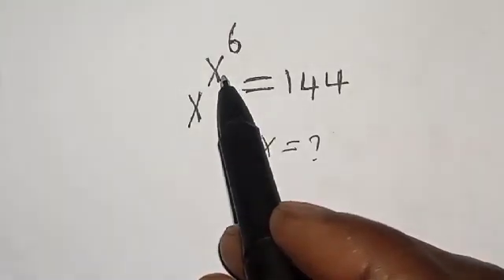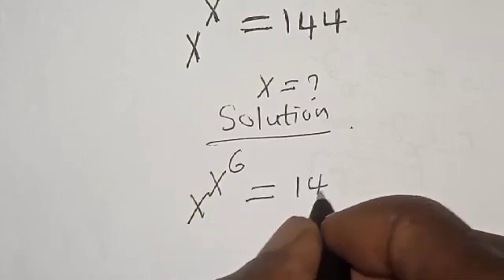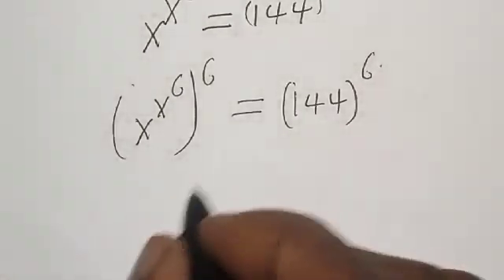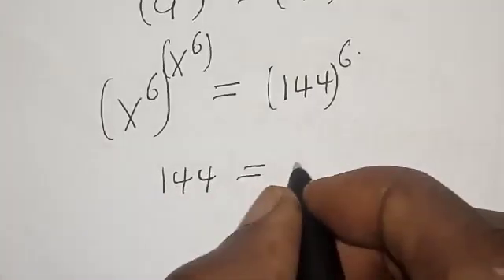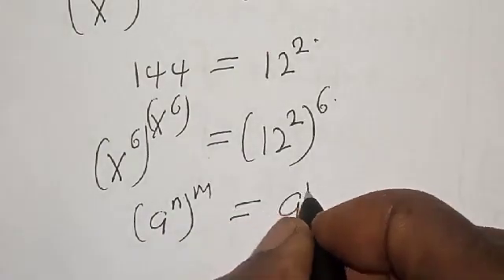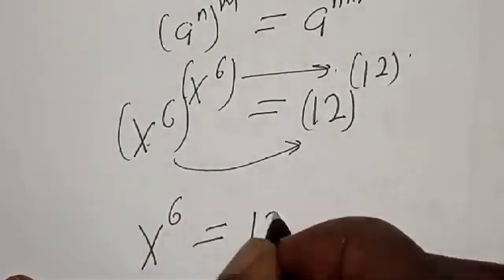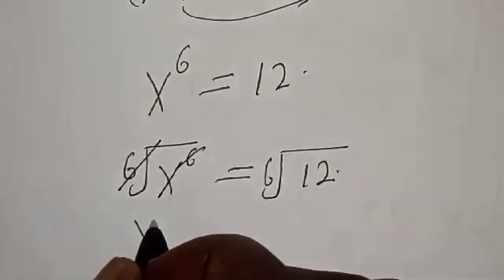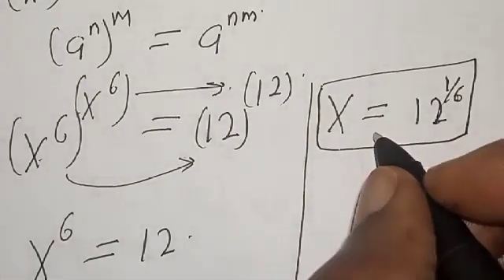Russian | Can You Solve This ?? | Beautiful Math Olympiad Problem | Viral Math...